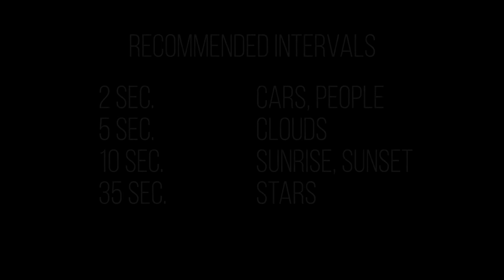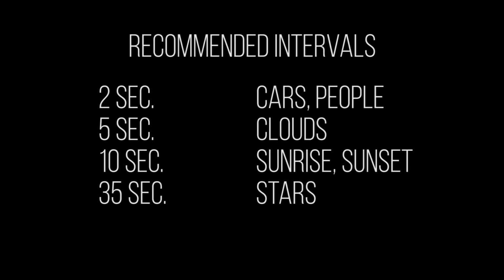How to shoot a Timelapse: Part 1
Part 1 of our series on how to shoot a time lapse. We tell you about time lapse basics such as what interval to pick and how long it will take.

Capture Beyond Limits makes lightweight and portable gear for photographers and filmmakers.